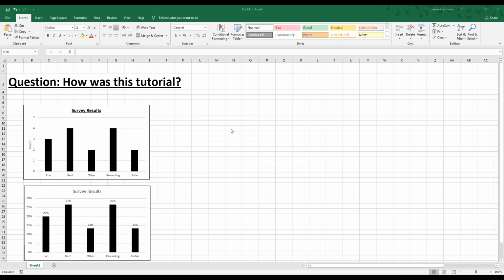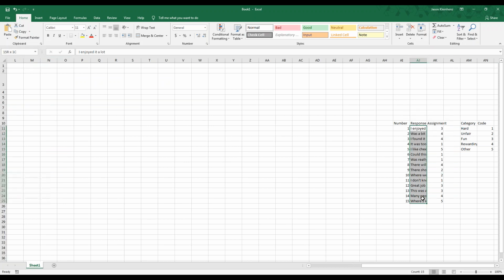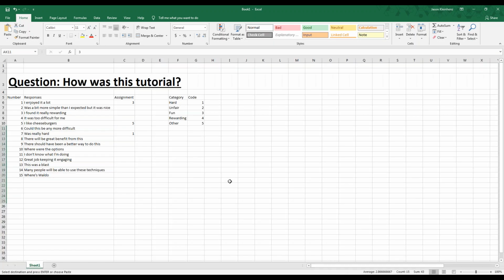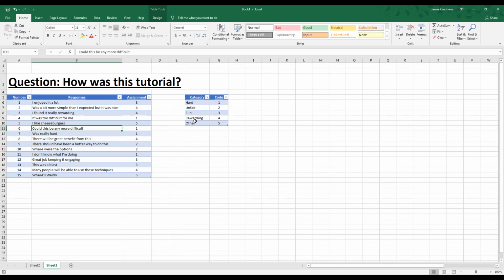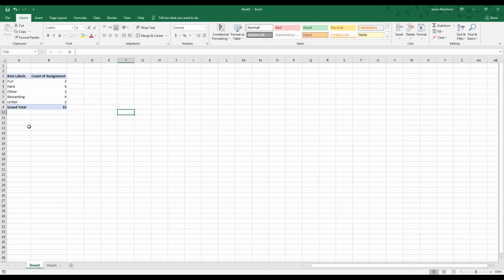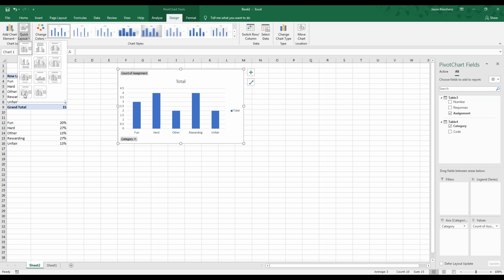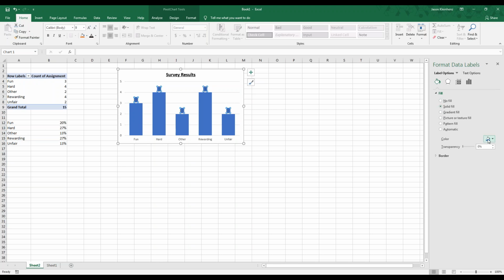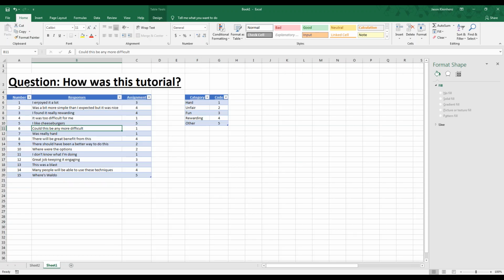Turn Opinions into Data with Excel Qualitative to Quantitative Tabulating Freehand Survey Responses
Go to my website for downloads of the instructional video and/or template Excel file:

This is a valuable tool for anyone that wants to rightly know what clients, employees, friends, groups, or even one's self, are thinking, want, need.
Use the results with this method, and you'll have the DATA you want to make the decisions you see best.

This tool was built in Excel, however, the concept can be used in any logic program I believe.

Below I describe the process:

Get your survey responses
Enter them into a data bank (some electronic tool or list that can sort and assign)
Create overarching categories that describe all the variables in the responses
Assign the categories a code
Go through all of the responses and assign them a category code
Sum the results of each category